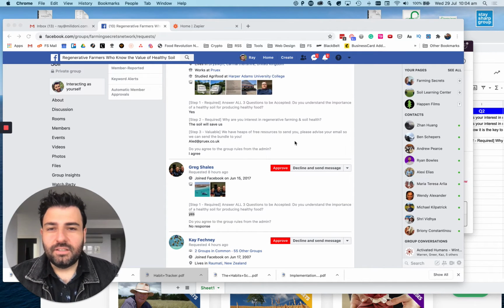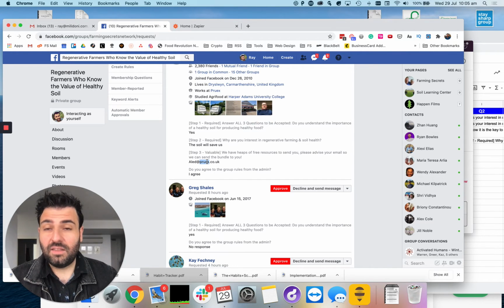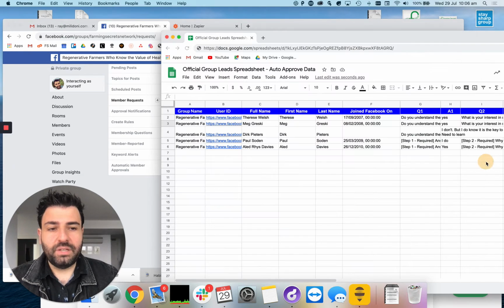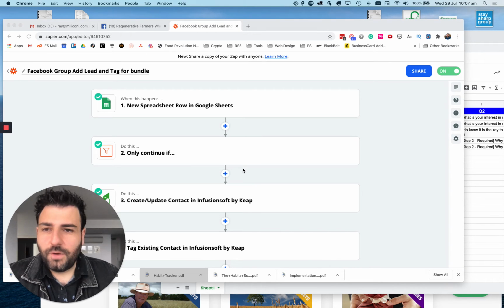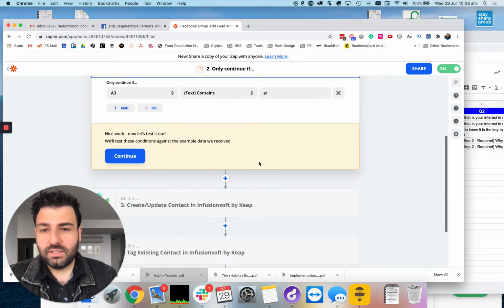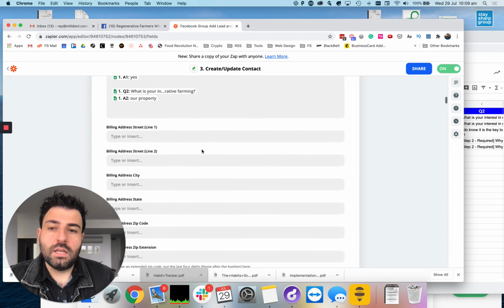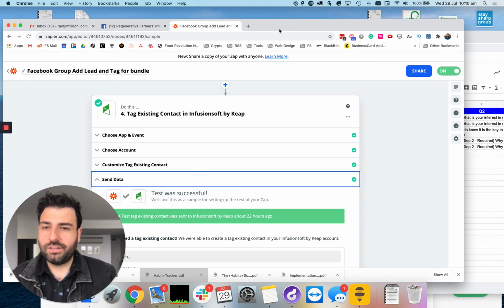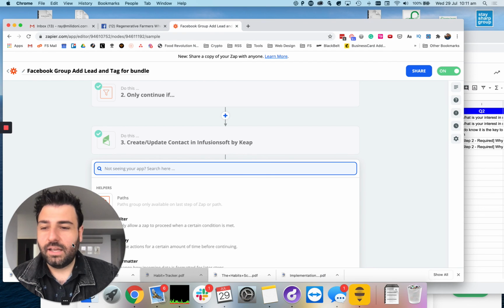How to integrate Group Leads with Infusionsoft